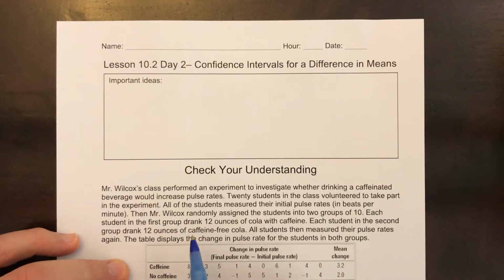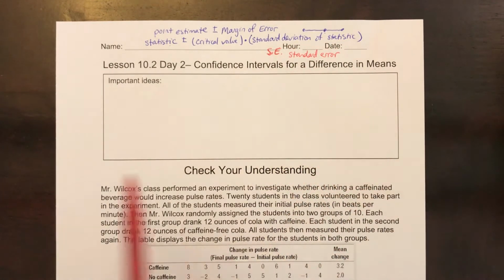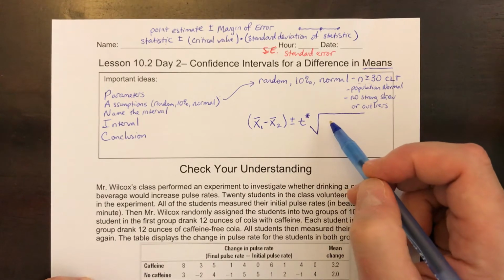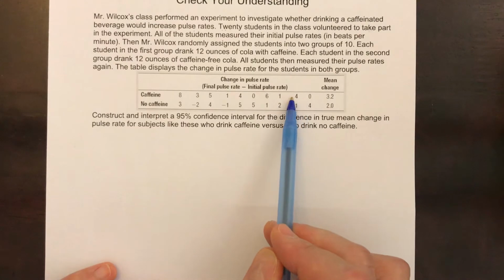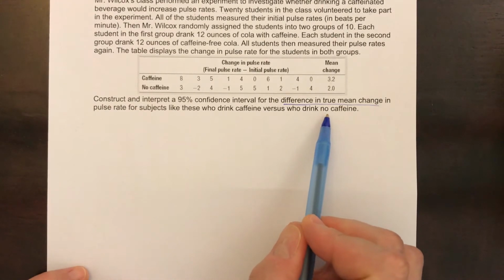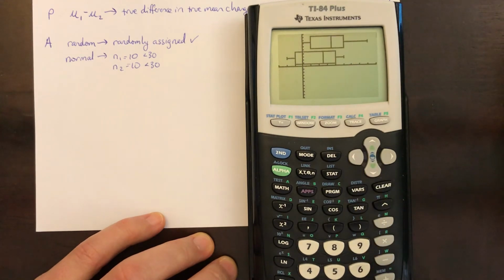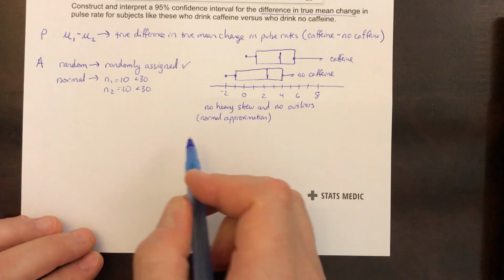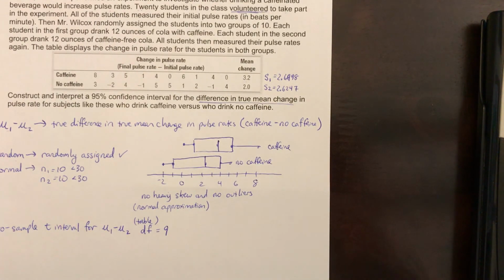AP Stats Notes 10-2 Difference of Means Part 2 Confidence Intervals